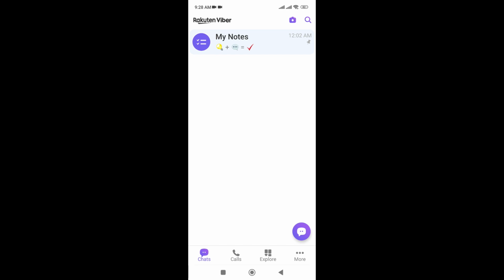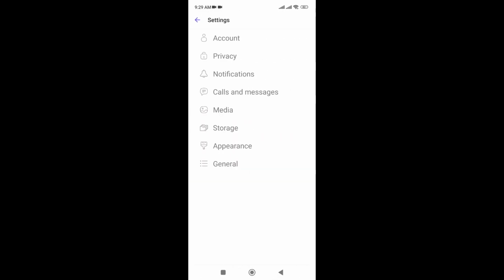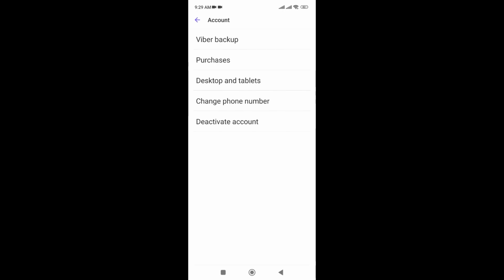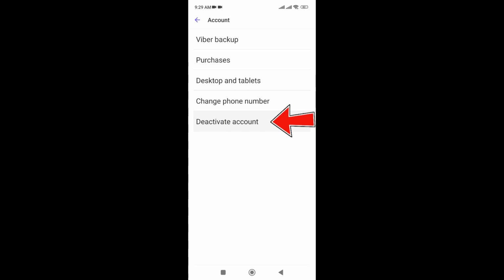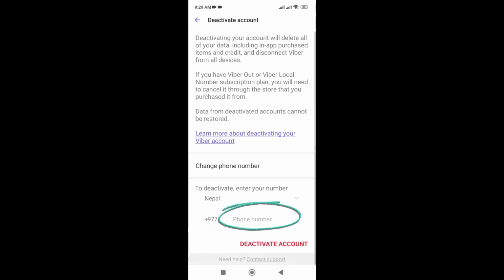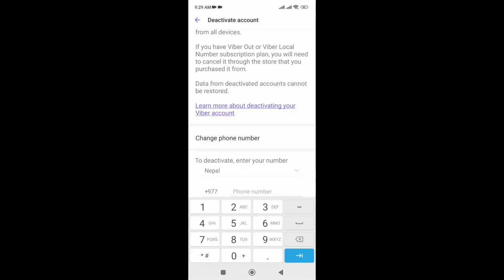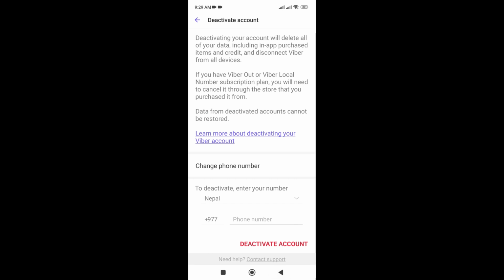How To Delete Viber Account (2024) | Permanently Delete Viber Account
This video walks you through the step by step process of how to permanently delete viber account on iphone or android. Watch the video till the end and learn the steps in detail.